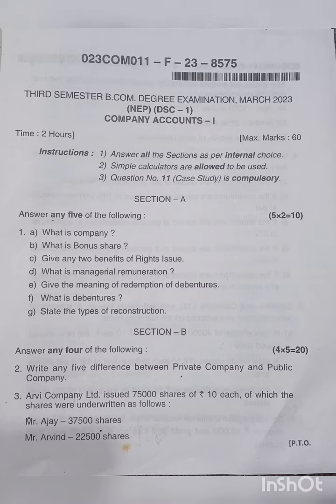Company Account -I B.Com 3rd Semester March 2023 Question paper NEP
This is the question paper of March 2023 Of Company Account -I @s_ramgeri06